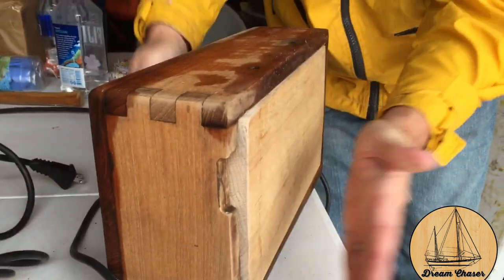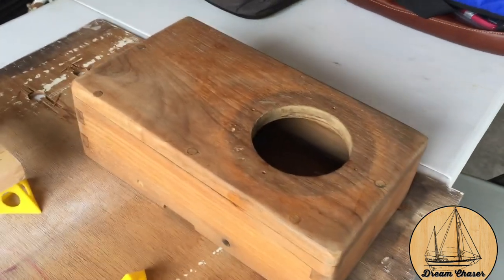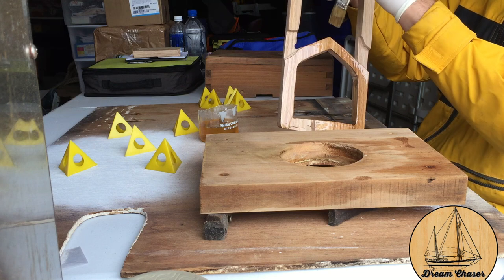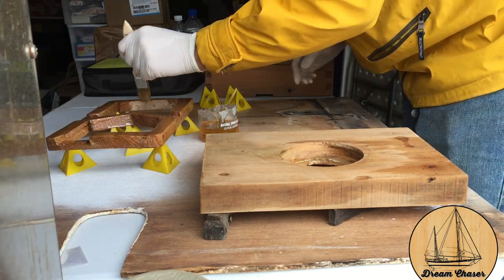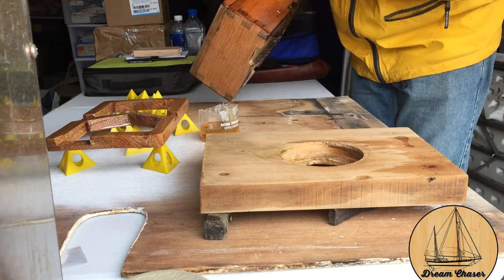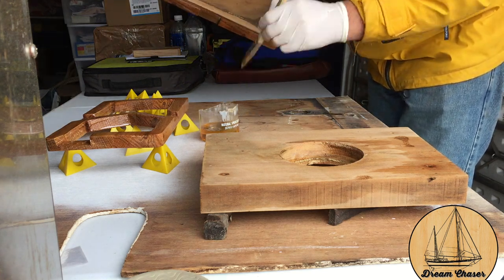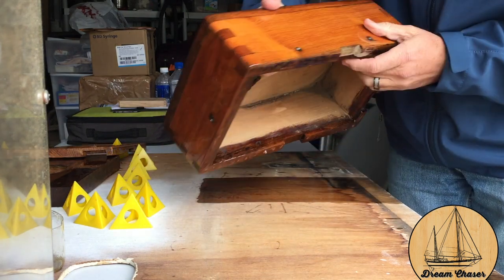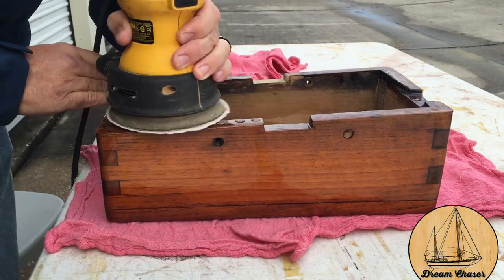Dorade Box Rebuilt - Part 2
In this second part of a 3 part series on removing, rebuilding/repairing a dorado box, polishing and prepping the bronze as well as all of the reinstallation, this entry will focus specifically on the preparation for the wooden dorado box and how to improve upon the frame that was there originally as well as refinish the box itself to look great again.

If you haven't read the first of the blog series, please to open up a new page with the blog post in it.   After removing the dorado box and mounting slats from the deck, I took a good look at them and realized that he design of how these boxes were mounted was flawed.  There was only one egress point for any rain/green water that may get in the cowl vent to exit the box, and that was aft of the opening to the bunk below.  So even if the water that got in the box was not over the depth of the internal flute/chimney, it was still allowing water to potentially get down between the bronze tube and the deck.

I wanted to improve upon the installation in a few different ways.  The first was that I wanted the new frame to not just be a couple of small slats of spare/scrap wood but rather a deliberate design that would be stronger than the slats were as well as allow me to create additional value and function in the single mounting system.  I started with a piece of 3/4" red oak wood that was cut to fit inside the base of the dorado box.  This will be mounted to the deck of the boat and the dorado box will be screwed into the mounting frame horizontally at the bottom of the dorado box into the side of the hard wood frame.

For me the solution was to improve upon this and build a V-shaped baffle on the mounting plate that would direct the majority of any green/rain water that gets in through the cowl vent to exit the sides of the dorado box before ever getting to the large 4" wide opening that vents air below.  Then if for some reason some water does get past the baffle, then there is still the previous exit from the aft side of the dorado box.

I drew out the pattern on the piece of red oak.  It started with a 3/4" frame all the way around the permitter that would act as the anchor points for the dorado box onto the mounting bracket.   It then required some measurement to ensure that the V-shaped baffle that I am pointing out was positioned correctly so as to allow enough room for the tube that extends down into the bunk below to pass through it.  It also required that the baffles be as far after a possible to allow maximum water to pass out the sides of the Dorado and therefore reduce the chance of it leaking down into the deck though that opening into the bunk.

The next step was to use a drill and circular saw to cut out all of the center areas of the frame to only leave the portion I wanted to remain.
I wanted to keep this entire mounting base in 1 piece so to accommodate the places for the water to pass through, I chose to use a router bit to notch those locations without cutting all the way through the 3/4" red oak which allowed the piece to stay all together.

I then lined up the new egress points from the base and marked the sides of the dorado box and dutifully cut those out as well using the same router bit.  That was a bit nerve racking and I checked 4 and 5 times before making any cuts.

I sanded all of the parts down with 150 grit sandpaper followed by 220 on an orbital palm sander.  This allowed them to all get smooth, take any scratches and imperfection out of the dorado box and then setup to mix the epoxy.  I use West Systems Epoxy and always use the pumps that mount to the top of each can to ensure you have an accurate dispensing of the material for the mixture.  My harder pump was not working today so I eyeballed it, which I think is part of the reason why it took so long for this to harden and firmly setup.  After 24 hours it was still a bit "gummy" where there were drips or runs and they had to be sanded down.

After mixing the epoxy and stirring it for at least 60 seconds (I usually do 90 seconds to be safe) it was time to start painting the epoxy onto the wood.  By covering wood with epoxy you essentially create a plastic encased piece of wood that is water proof and can extend the time it would take to get rot from moisture exposure.